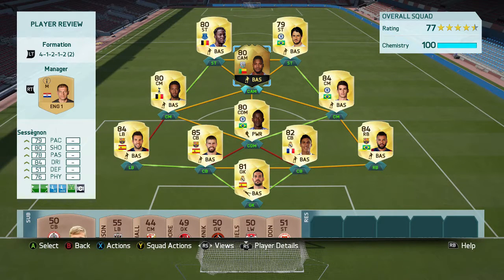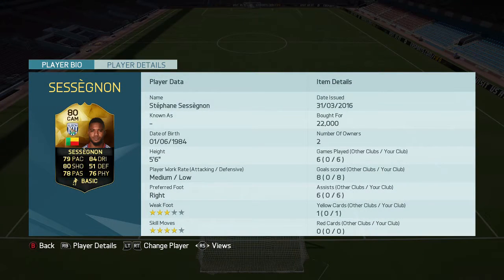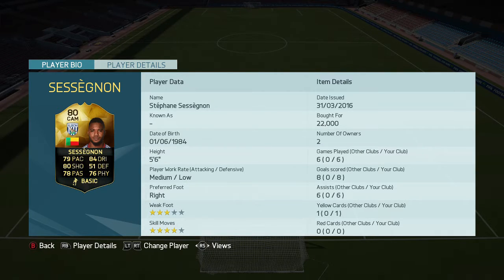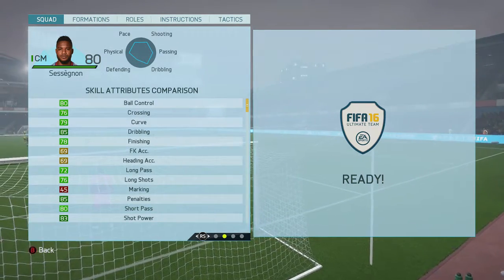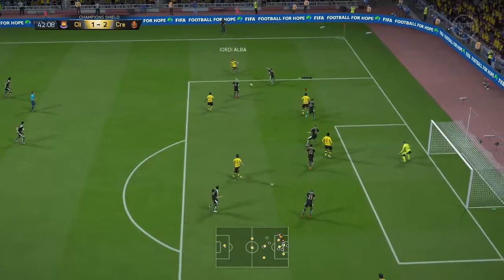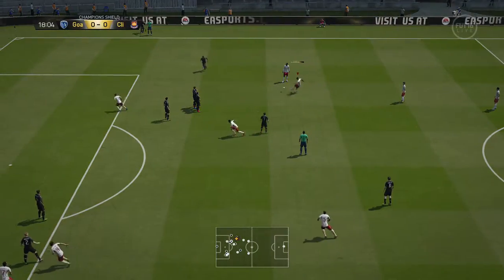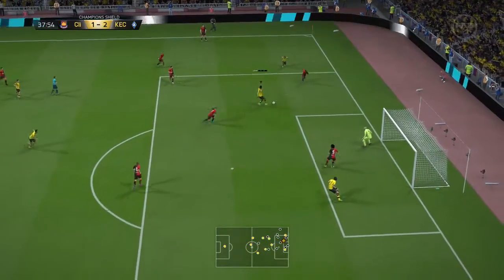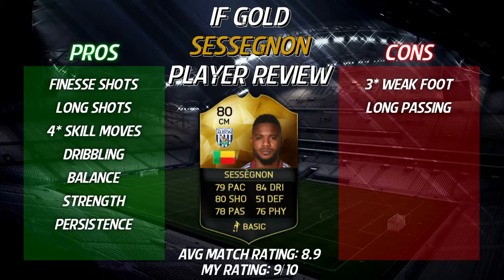FIFA 16: IF Sessegnon (80) Player Review + In Game Stats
My FIFA 16 player review of IF Stephane Sessegnon from this weeks TOTW. Hope you enjoy.